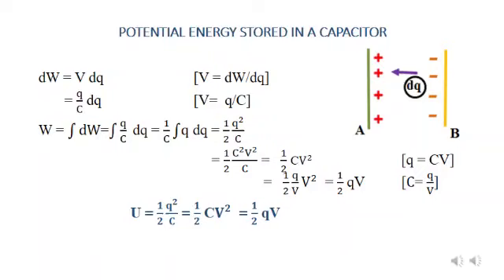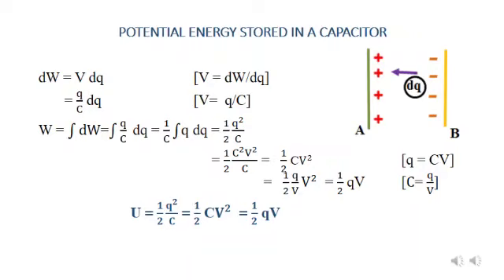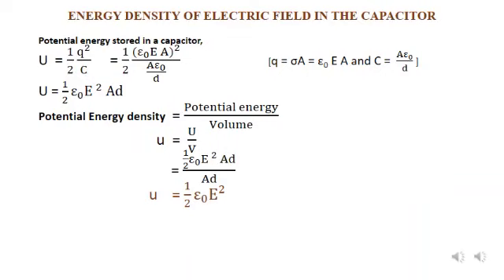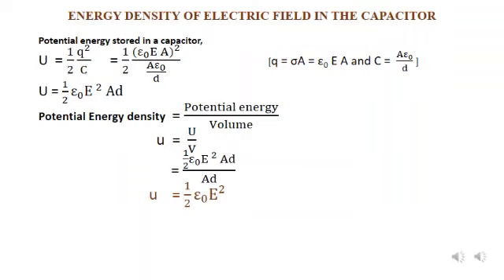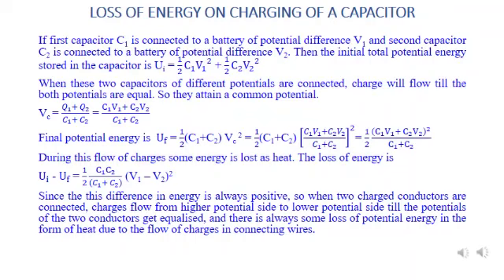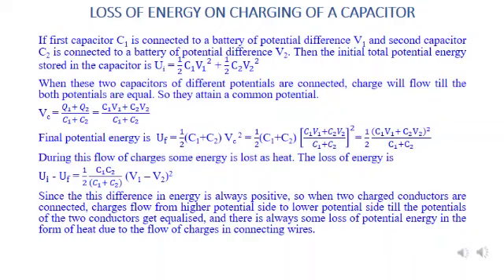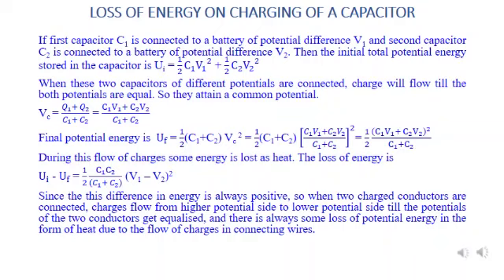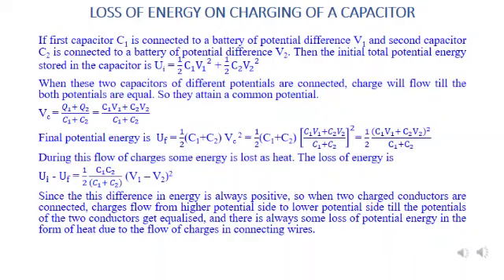Class 12 - Physics- CHAPTER 2 ELECTROSTATIC POTENTIAL AND CAPACITANCE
ENERGY STORED IN CAPACITOR. Prepared by: Teamil Sunny